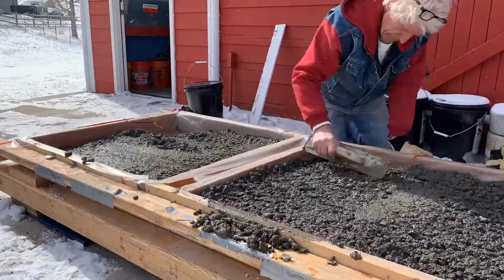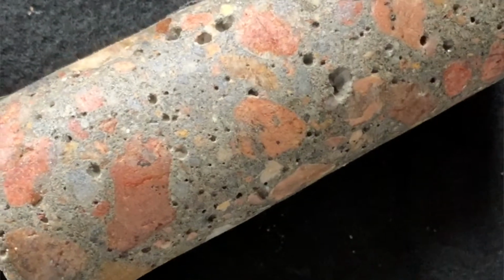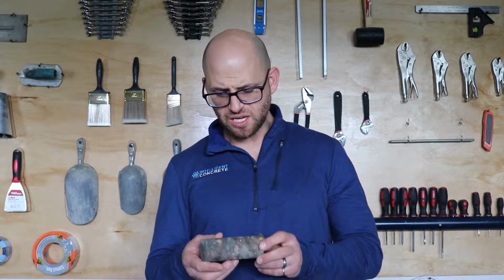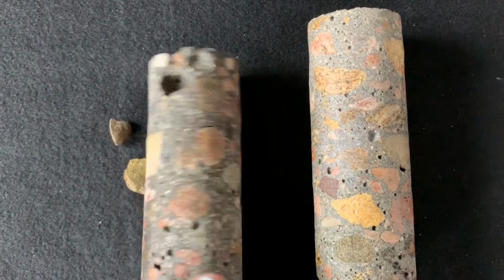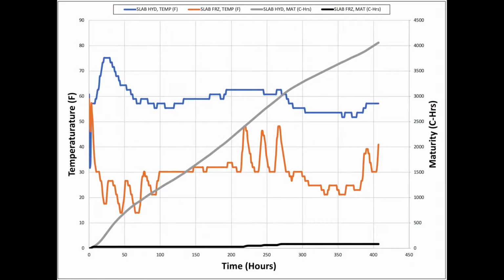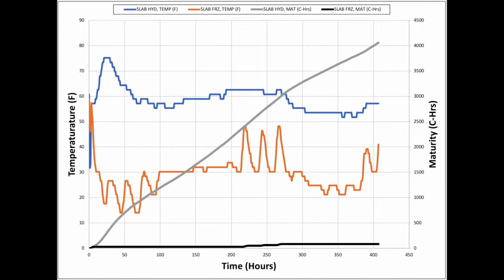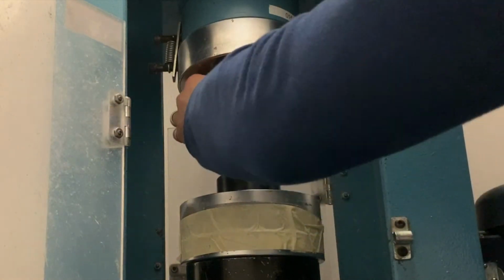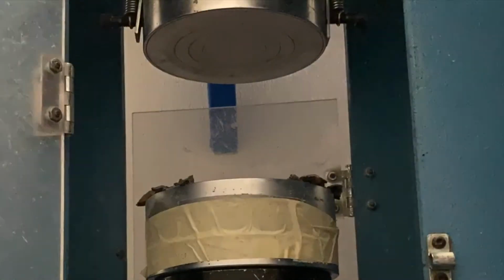Hydronic Heated Concrete - Part 2 - Vlog #241